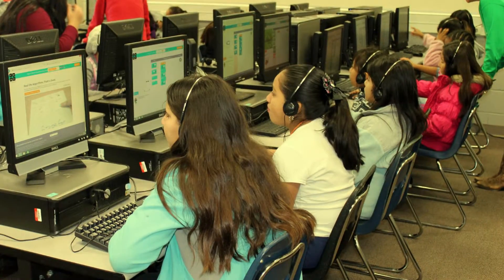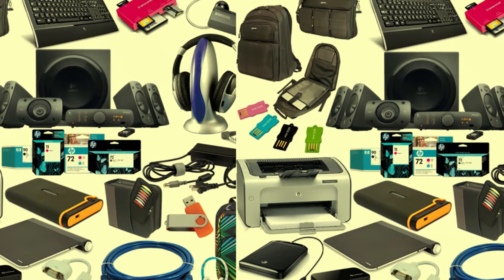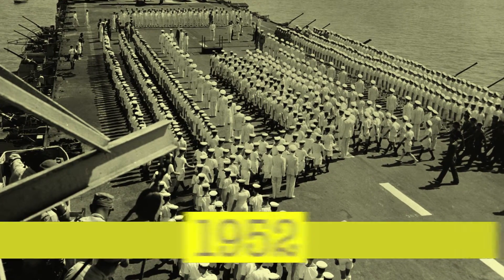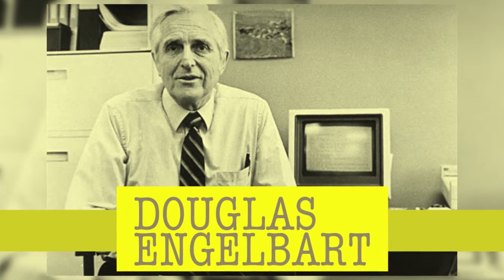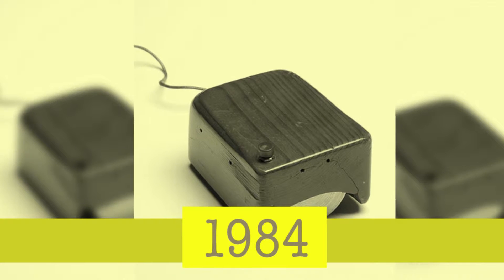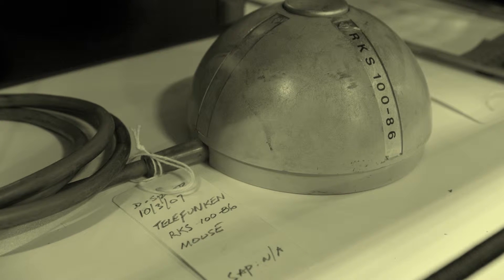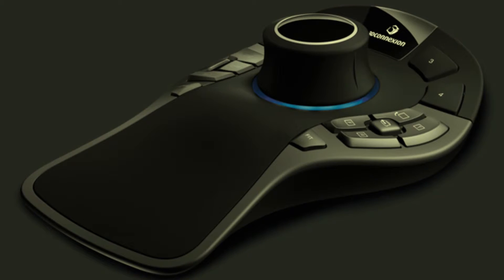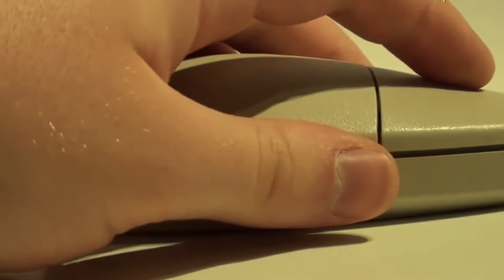The Evolution Of The Mouse | Modern World Inventions